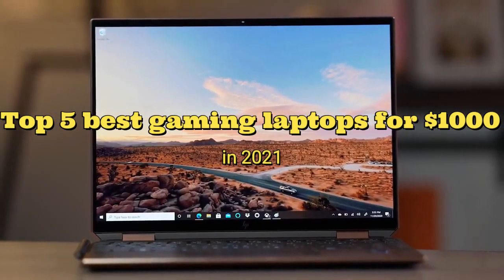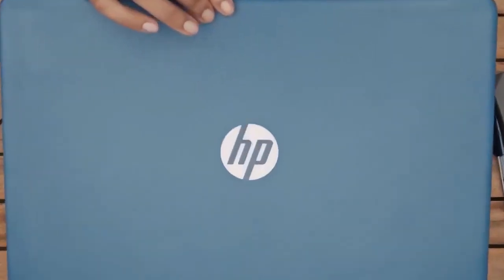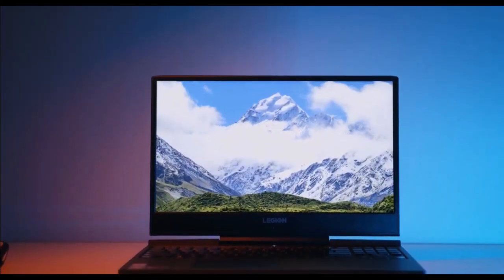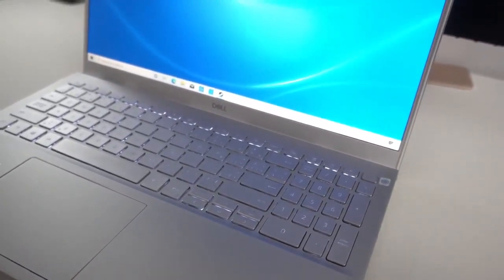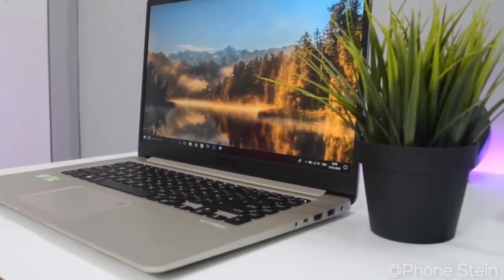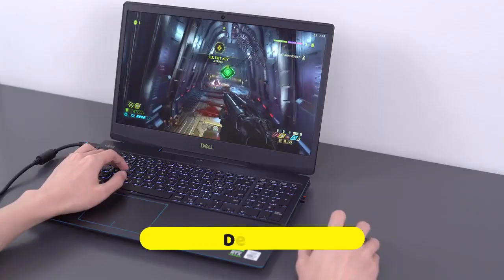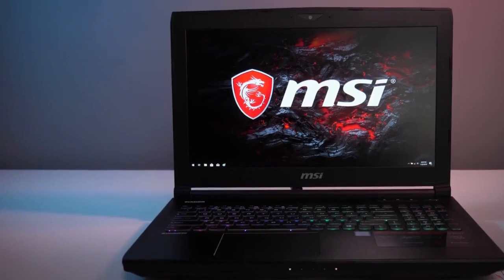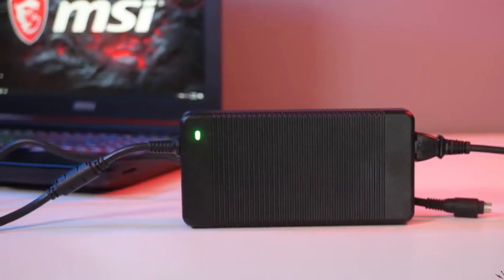Best Gaming Laptops For $1000 in 2022 - Top 5 Best Gaming Laptop Under 1000 in 2022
✅ Lenovo Legion Y545
✅ Dell Inspiron 15
✅ ASUS VivoBook F510UA
✅ Dell G3
✅ MSI GT63 Titan Gaming Laptop

In this video, I'm going to show you a list of best laptops for gaming under 1,000 dollars. All these laptops are high-quality and they offer both 1080p and 1440p displays. I'll show you the technical specifications of each laptop, so you can decide which laptop is the best for you.

Looking for the latest advancements in the world of high-tech products and gadgets? You've come to the right place. This site offers reviews of cutting-edge technology products or gadget as well as the latest news on startups and established companies in the tech industry.

Top 5 Best Gaming Laptops For $1000,
best gaming laptops for $1000,
best gaming laptop under $1,000 2021,
best gaming laptop under $1000 reddit,
best gaming laptop 2020 under $1,000,
144hz gaming laptop under $1000,
Best Cheap Gaming Laptop Under $1,000 for 2022.
best gaming laptops for 1000 dollars
best gaming laptops for 1000 dollars 2022
best laptops for gaming and school under 1000
best gaming laptops 2022 for 1000
best gaming laptop for $1500.